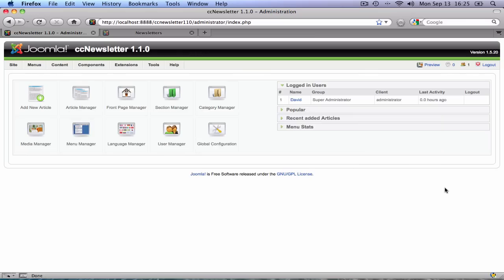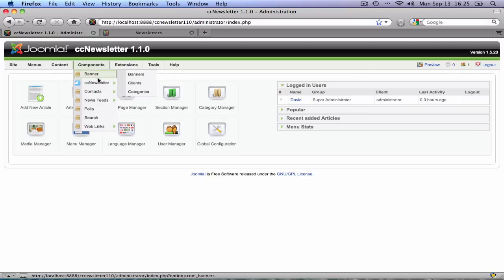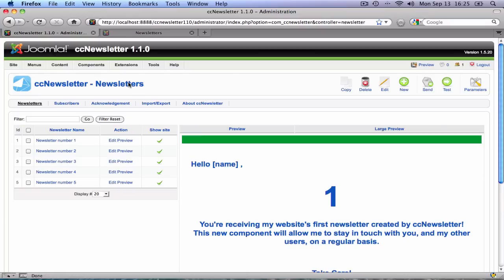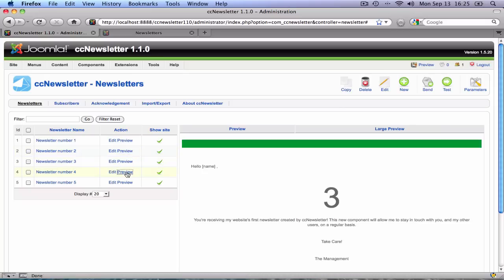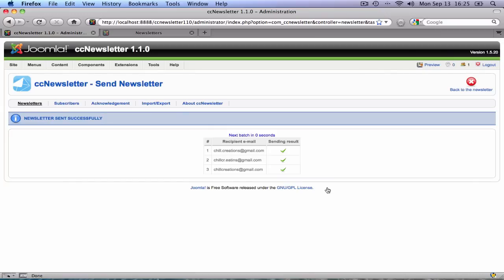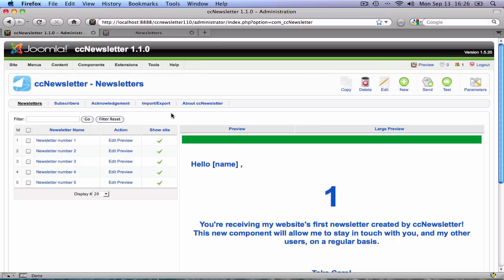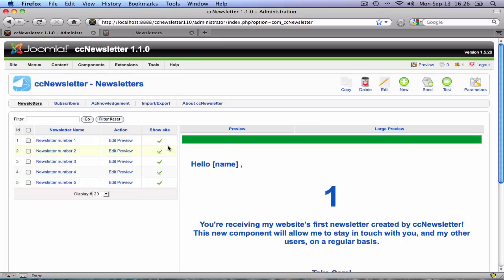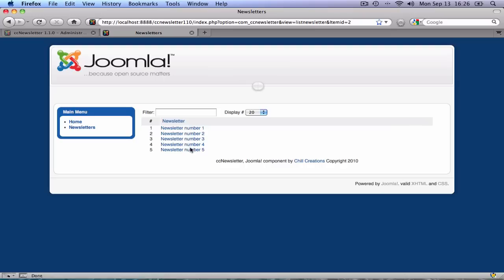ccNewsletter 1.1: Joomla! Newsletter Extension preview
A preview of the new version of ccNewsletter 1.1, a Joomla! newsletter extension that is actually easy to use!